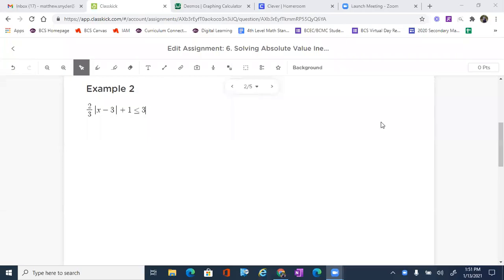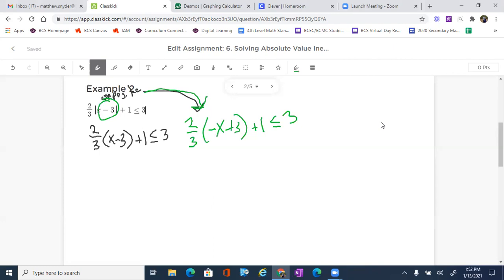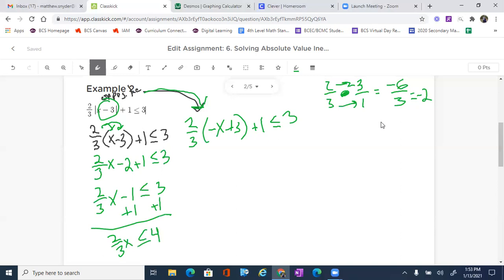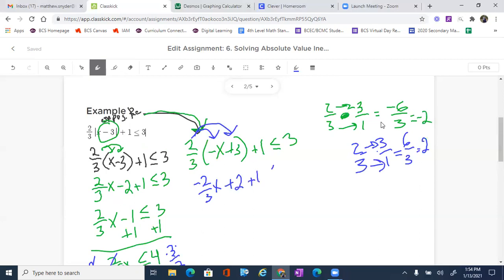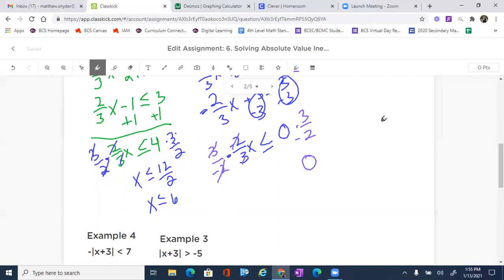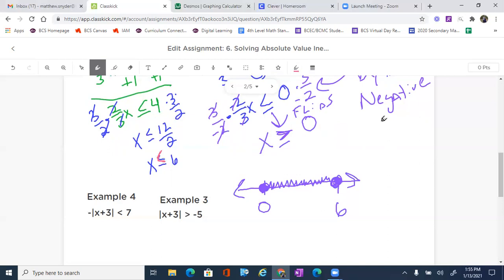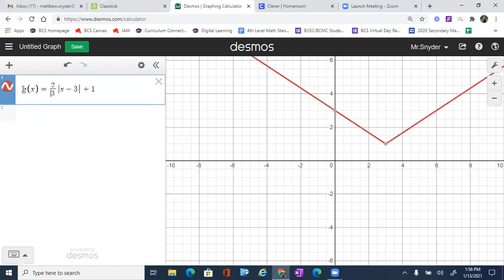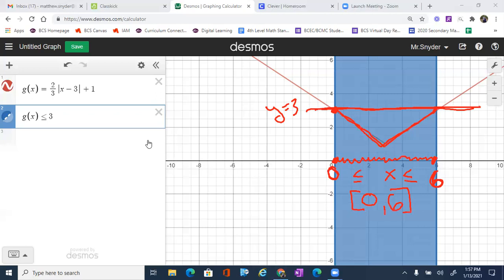Solving Absolute Value Inequalities Algebraically and Graphically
Break the absolute value into its piecewise components then solve algebraically. We graph the solution on a number line as well as write the solution in interval notation. Afterwards we prove our work on Desmos.